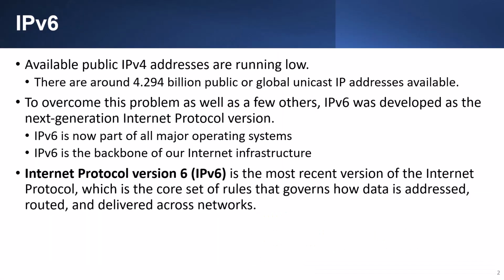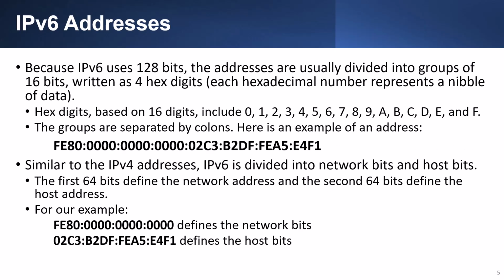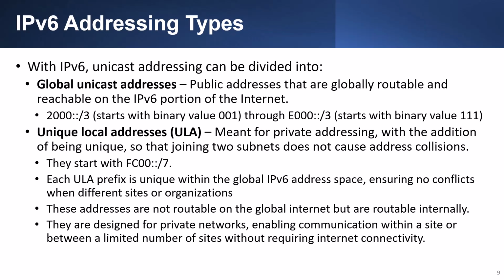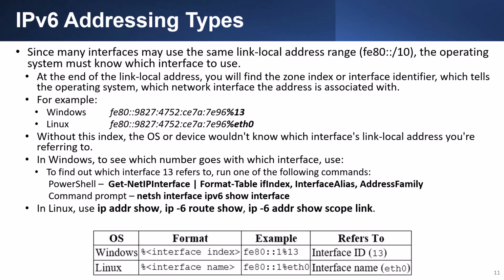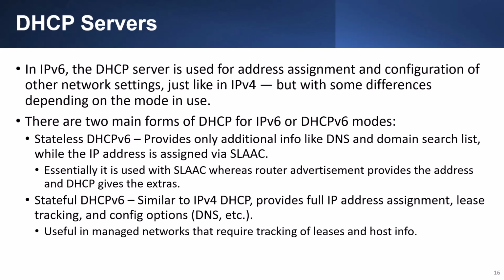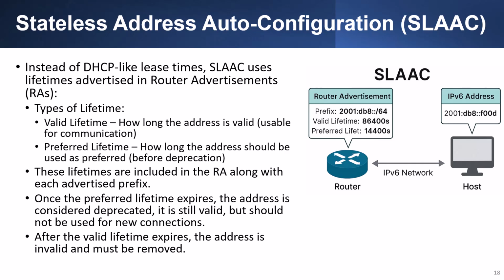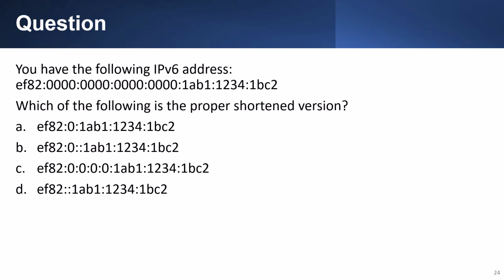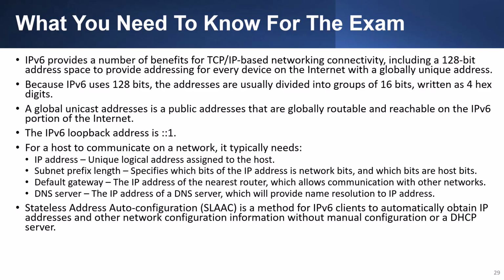CompTIA A+ 12-09 - Networking - Part 9 - IPv6 and IPv6 Addressing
Welcome to the Networking – Part 9 – IPv6 and IPv6 Addressing. In this video, we will discuss how hosts and IP addresses are assigned and used. Topics include IPv6 addresses, subnet masks, default gateway and DNS servers.

Objectives:
CompTIA 220-2201 Objective 2.6 – Given a scenario, configure basic wired/wireless small office/home office (SOHO) networks.
- Internet Protocol (IP) addressing
  - IPv6
  - Subnet mask
  - Gateway